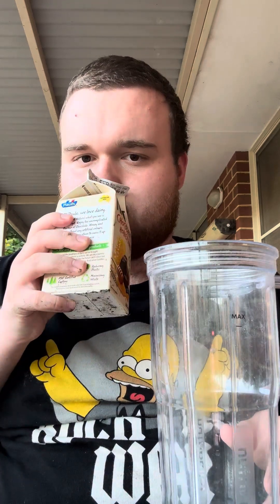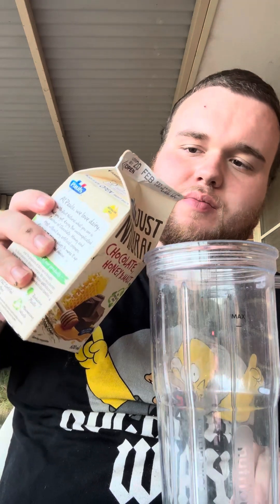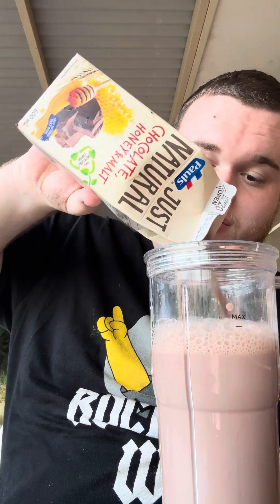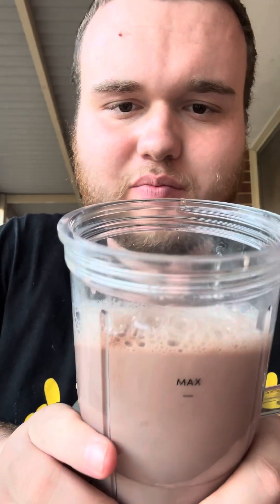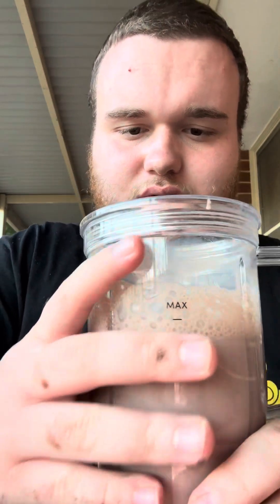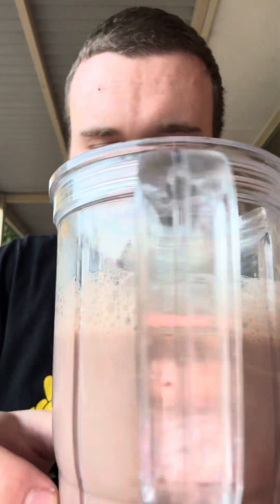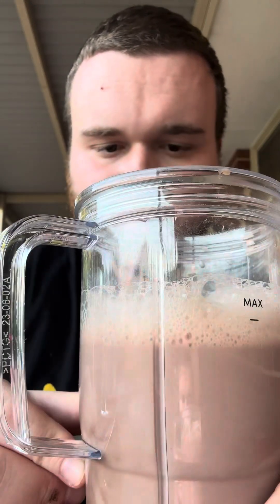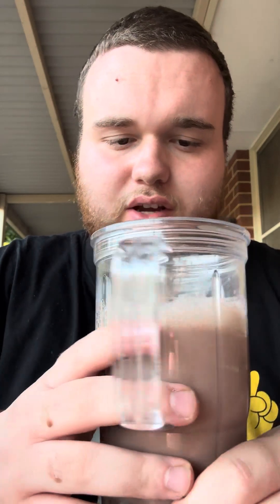Pauls Just Natural Chocolate Honey & Malt Milk Drink Review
I think that I may have already done a review on this one, but if I haven’t, here it is. It was pretty nice.